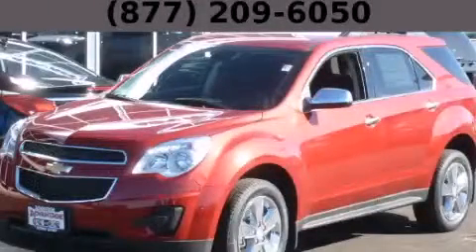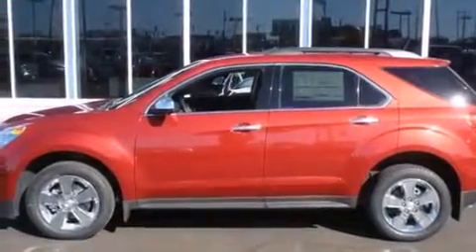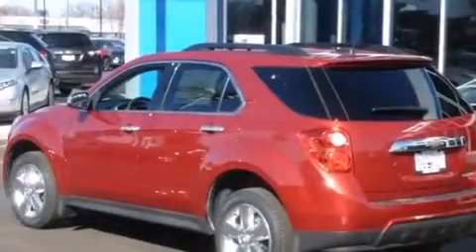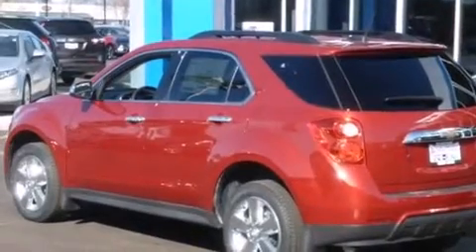2015 Chevrolet Equinox Chicago IL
Year : 2015
 Make : Chevrolet
 Model : Equinox
 Engine : 2.4L 4-Cyl Engine
 Trans . : Automatic

 Miles : 6

 2015 Chevrolet Equinox Hodgkins IL